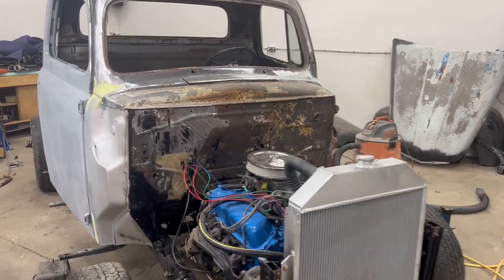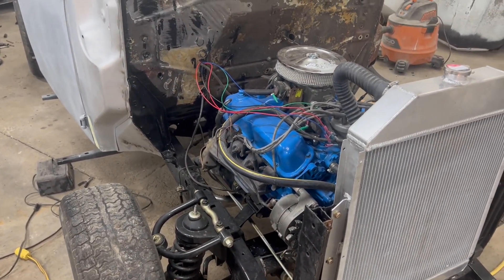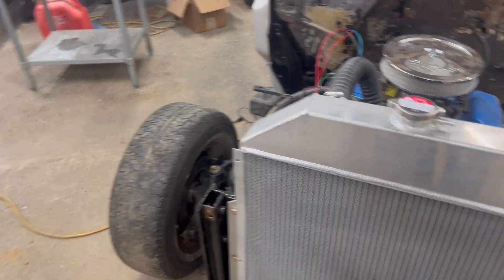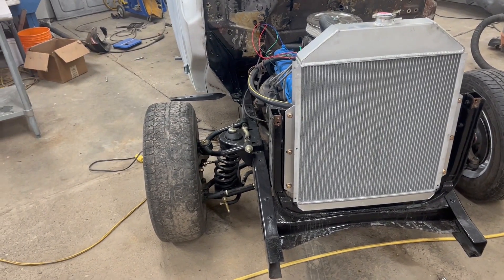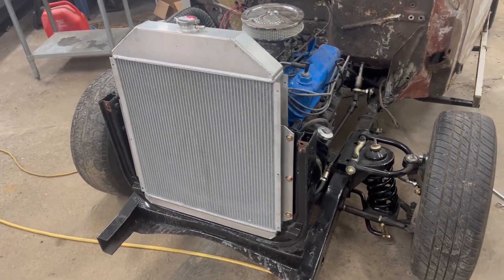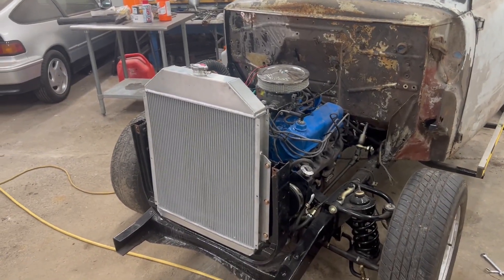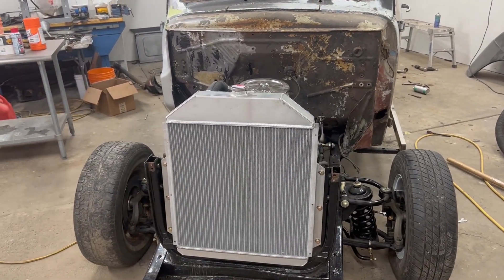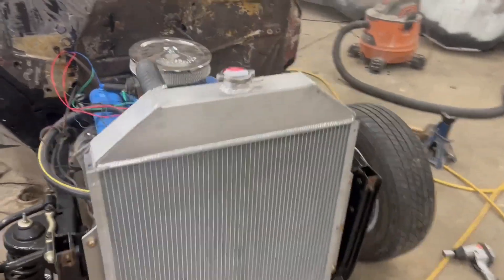Classic Performance Products (CPP) Random Rant IFS kit Mustang II Front End - Ford 2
My experience with the kit and dealing with CPP - Random rant not repair ;)